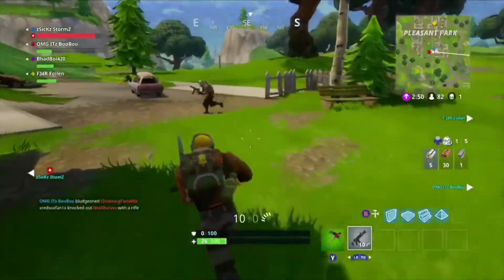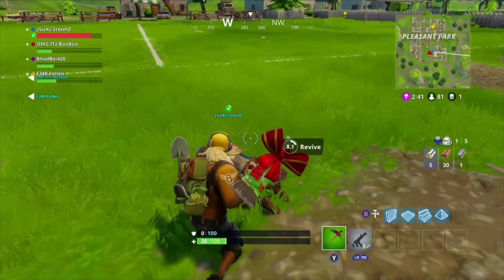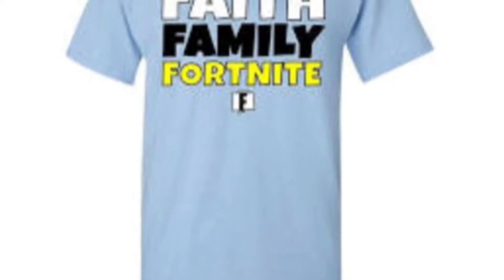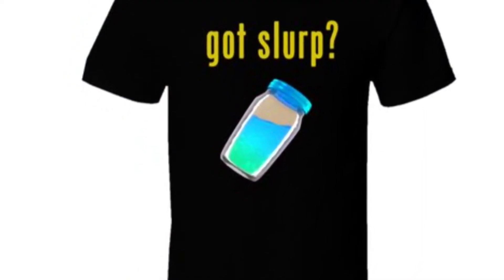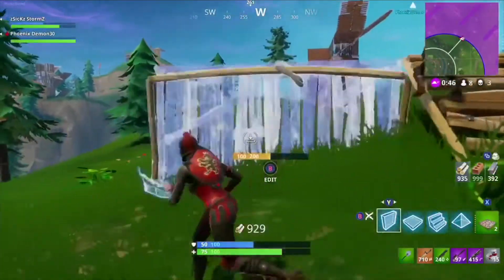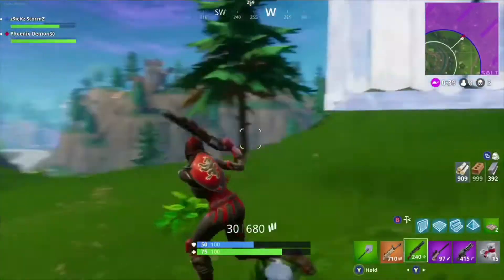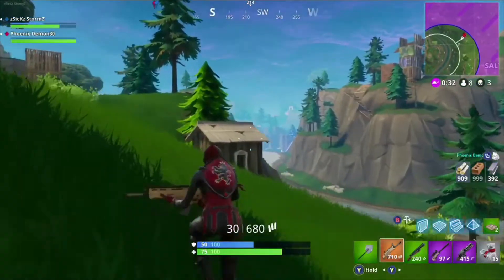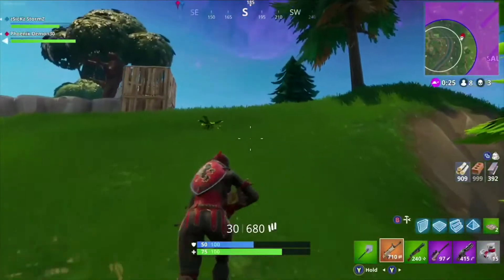Fortnite Battle Royal: New Mini-Gun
I post weekly content enjoy the video and don’t forget to like :)